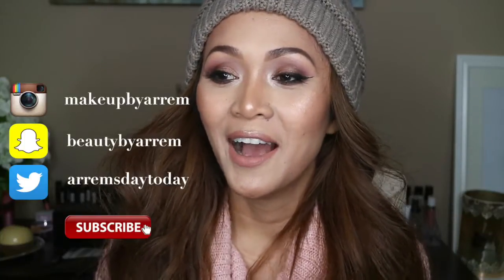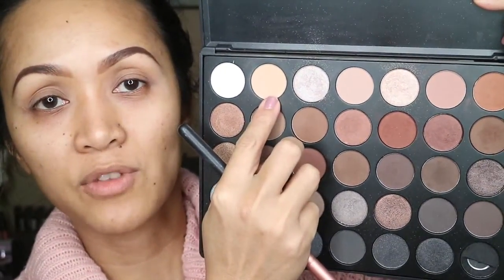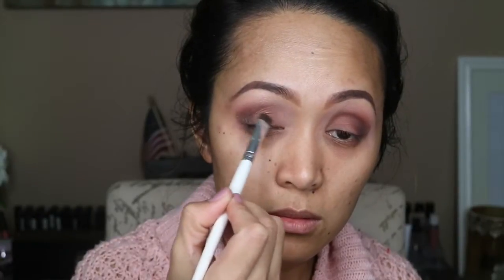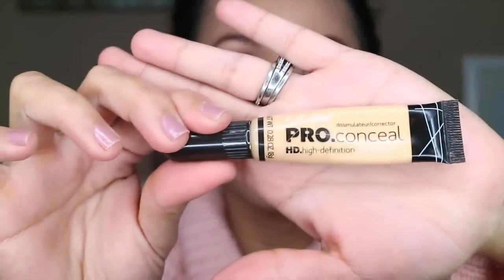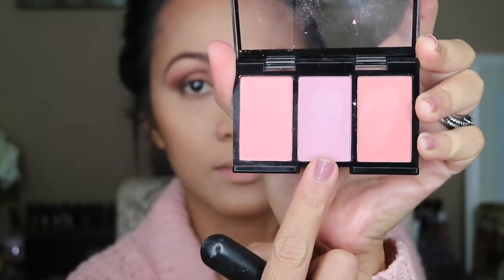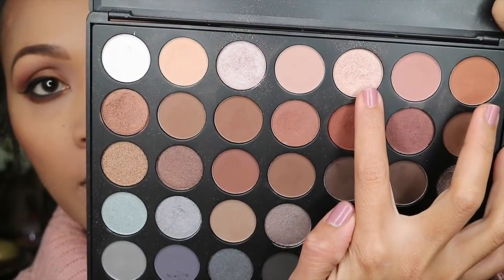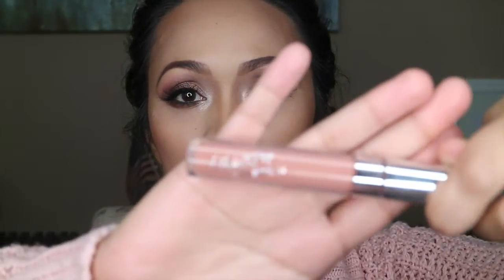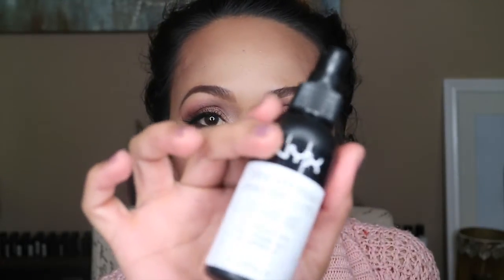PRETTY WINTER MAKEUP LOOK WITH A HINT OF PINK | ARREM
So it's been a while since I last posted a makeup tutorial. Here's my latest creation I made with my Morphe 35K palette, a pretty winter makeup look with a hint of pink. I hope you guys will enjoy watching this one!

Arrem
2925 E Riggs Road